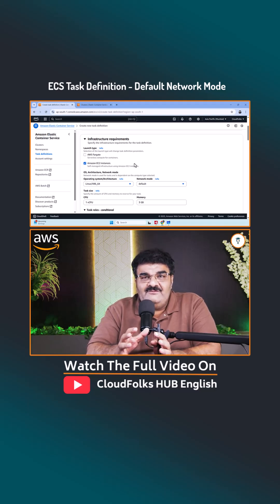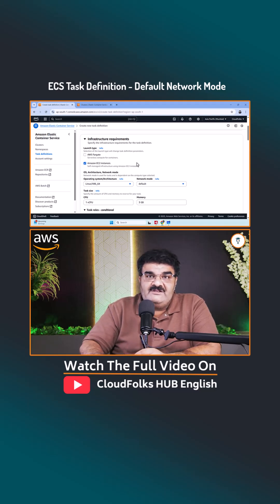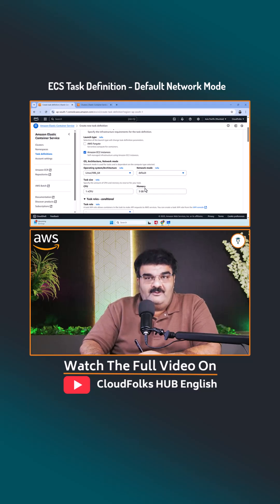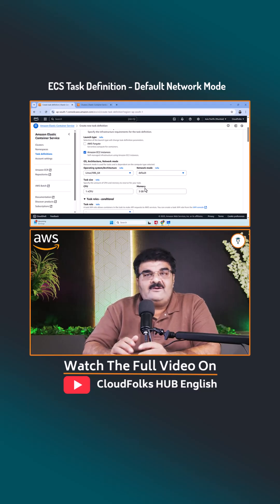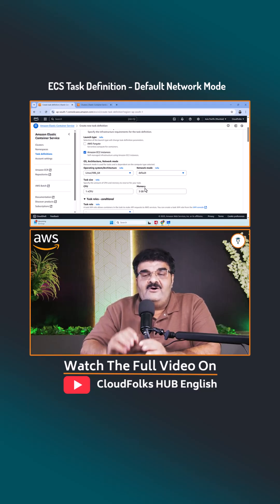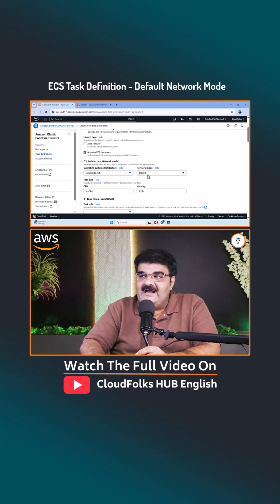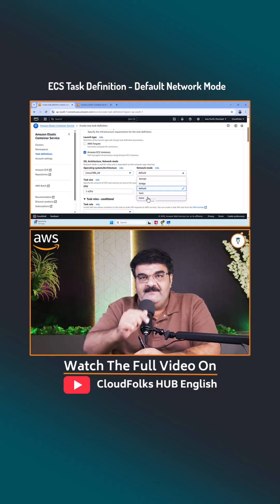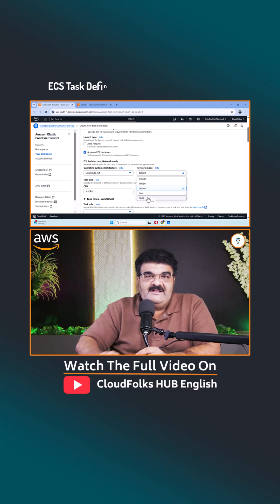ECS Project Step 5 | ECS Task Definition – Default Network Mode | Part 4.3